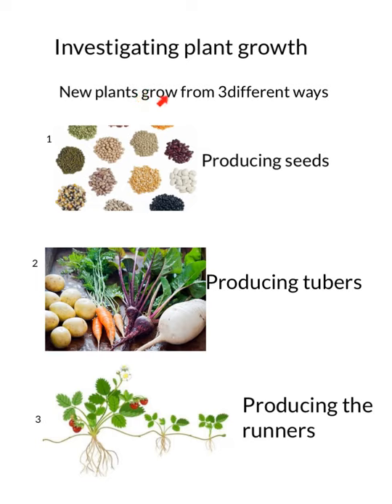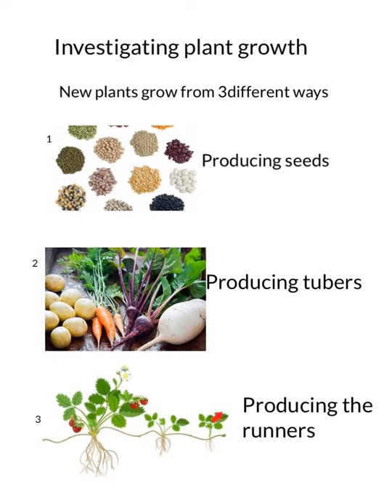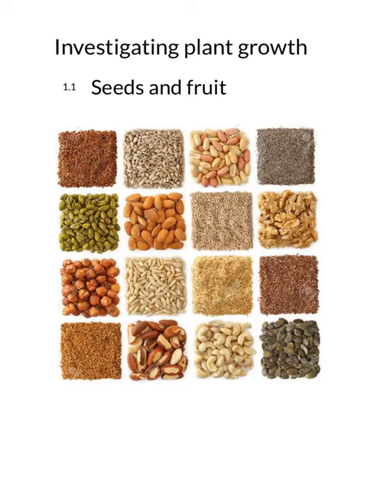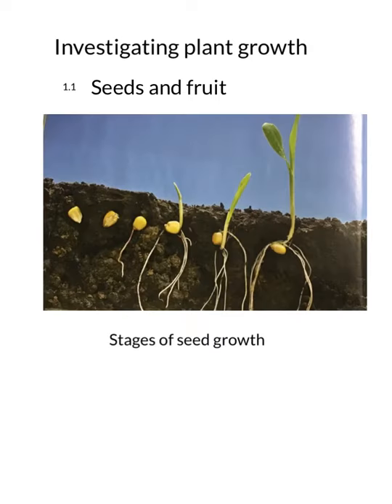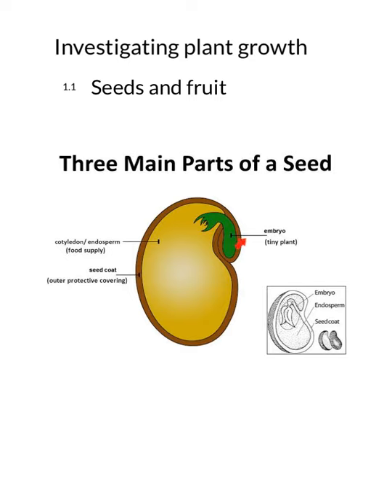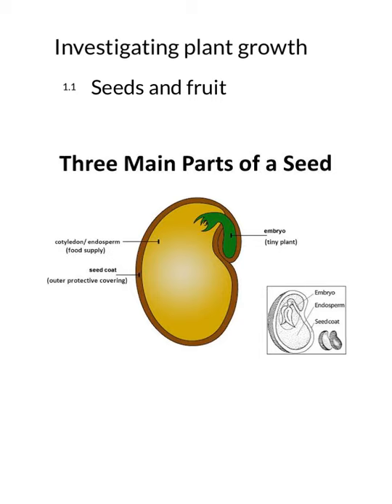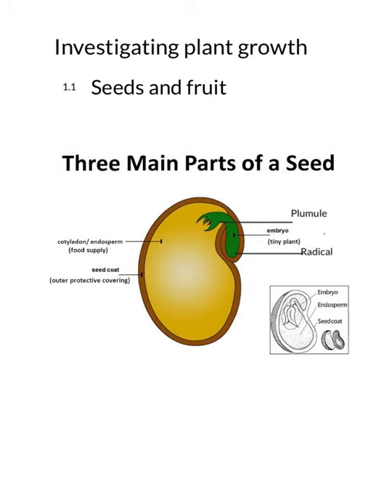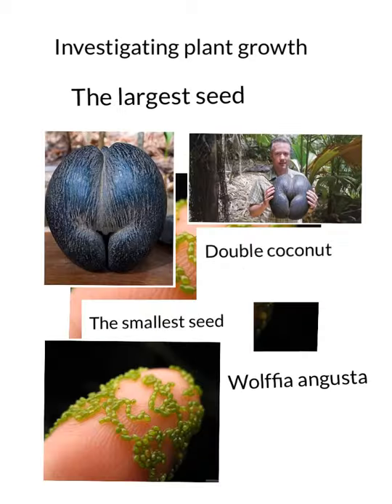G5 Science Investigating plant growth 1